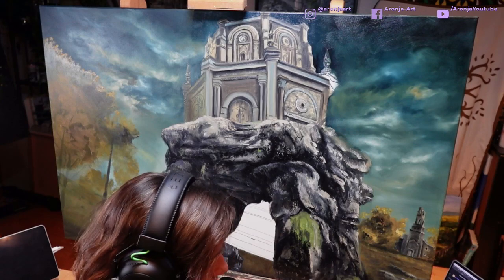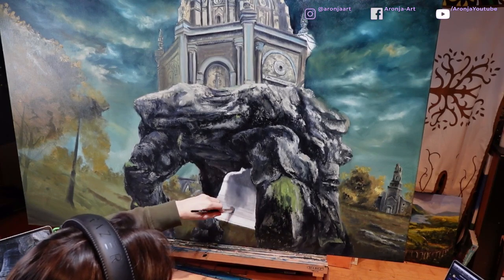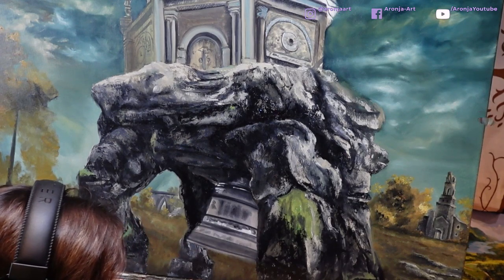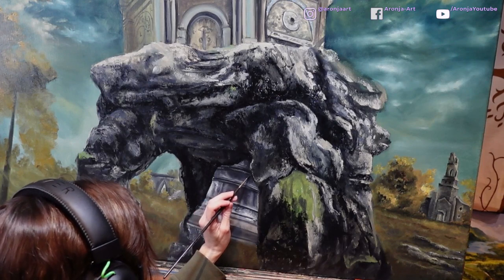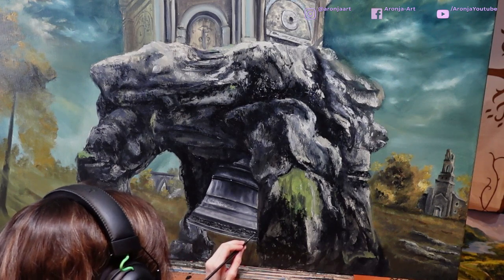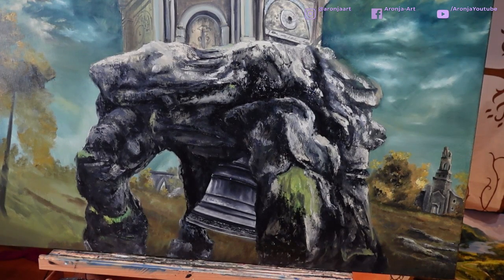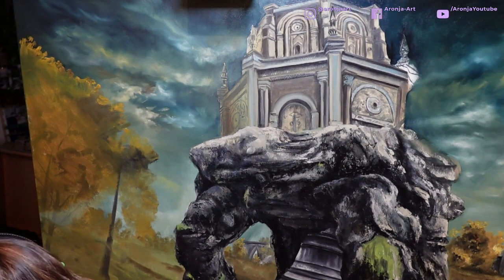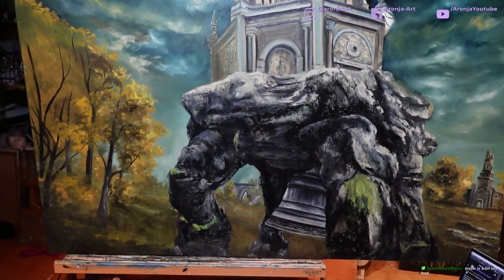Livepainting-Session: Elden Ring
Here's another Twitch Livestream where I worked a little on my big Elden Ring piece "The Walking Mausoleum" -- Watch live